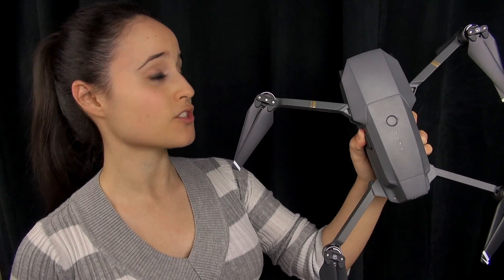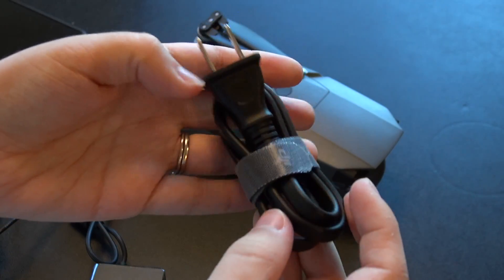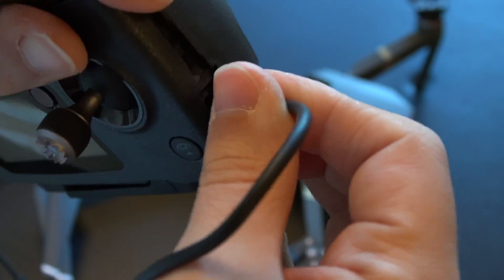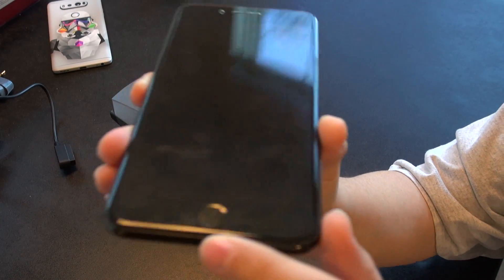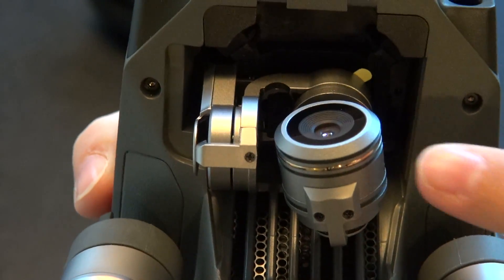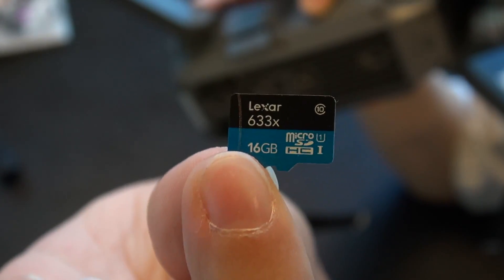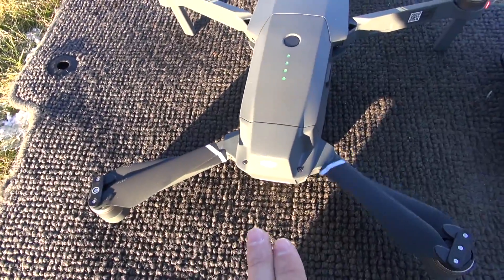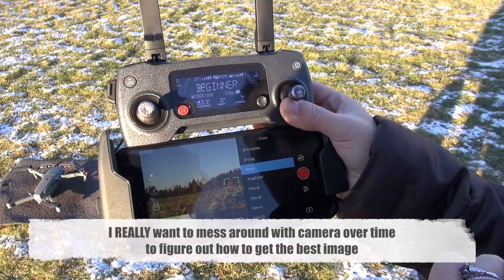DJI Mavic Pro: Set Up & First Flight!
*Make sure to turn drone on before controller and don't fly in below 32F weather, as per their specs* Finally having a chance to set up and try out my drone. Check out my simple setup/ flight tutorial and first take off ever, as this is my first drone! I very much plan to get my Part 107 certification right away so I can make YouTube videos without being hassled.